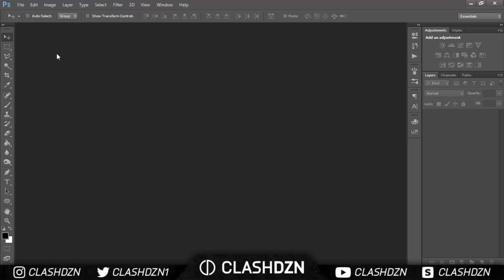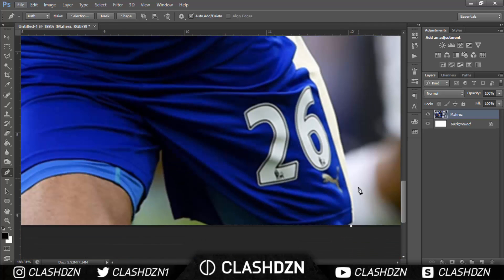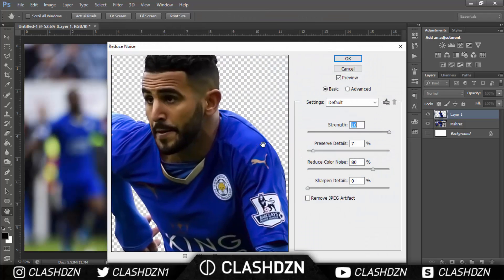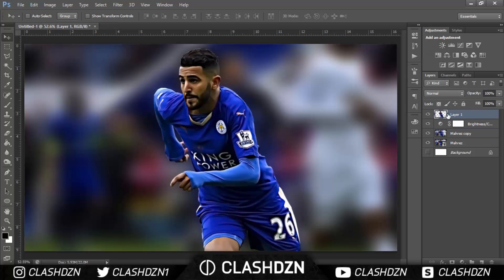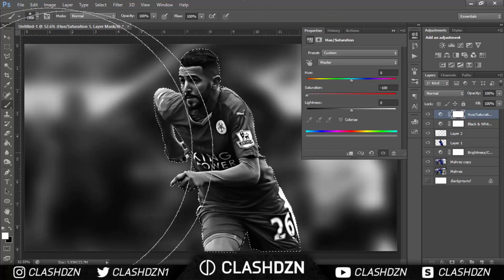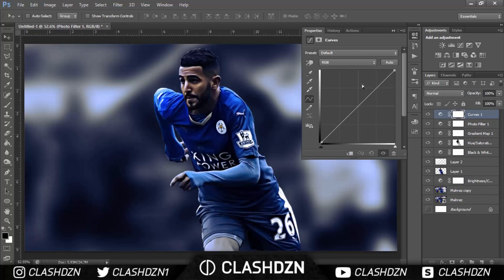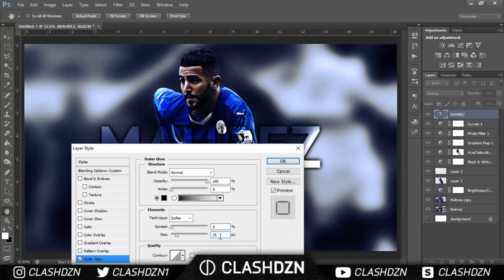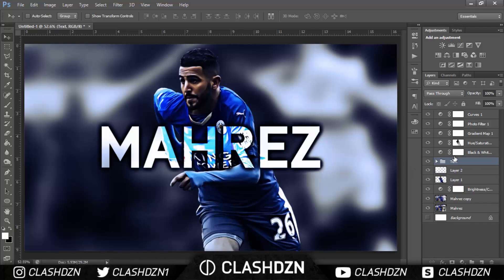HOW TO MAKE A DESIGN/PHOTO EDIT USING PHOTOSHOP!!! | Photoshop Tutorial